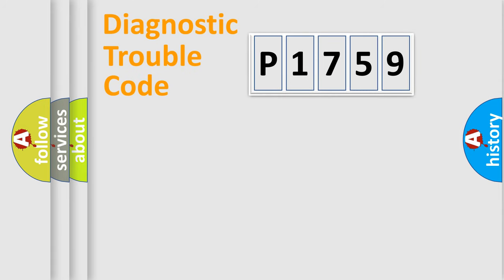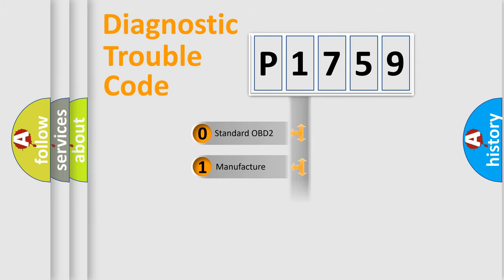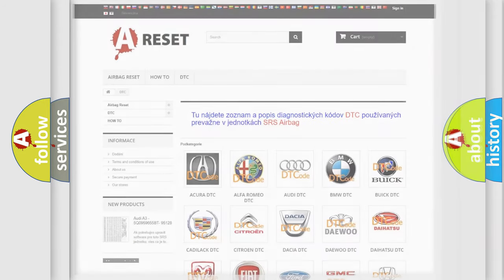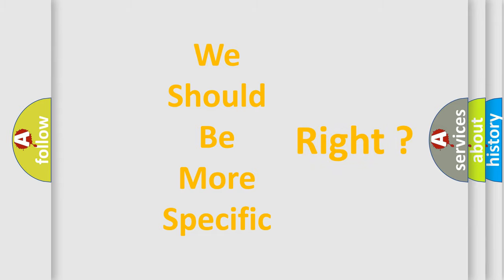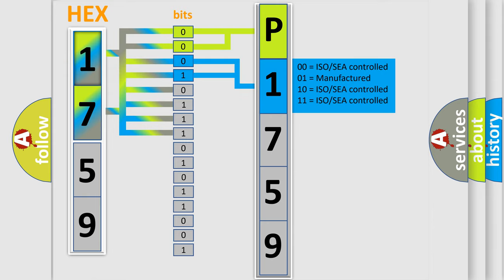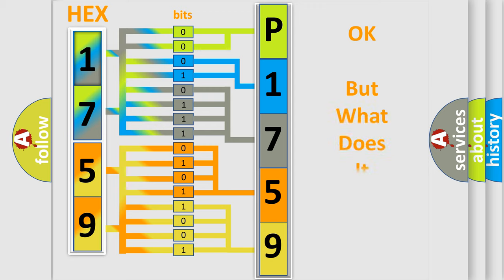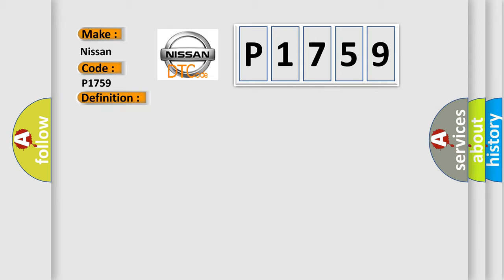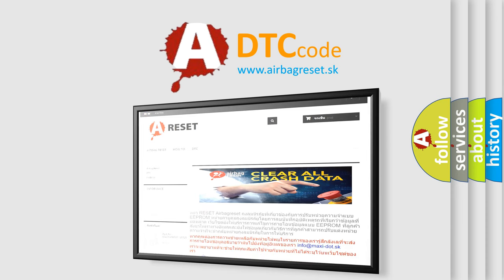DTC Nissan P1759 Short Explanation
Contents:
0:21 Basic DTC analysis according to OBD2 protocol standard.
1:48 Insight into programming
2:58 A diagnostically understandable description of the Diagnostic Trouble Code
3:05 Basic error definition

Make:
Nissan
Code:
P1759
Definition:
TCM Disabled ECU
Description:
Module detects an active Diagnostic Trouble Code (DTC) is set in the Transmission Control Module (TCM).
Cause:
Transmission Control Module (Tcm) Dtc(S) Present